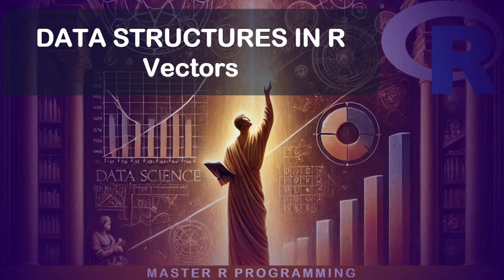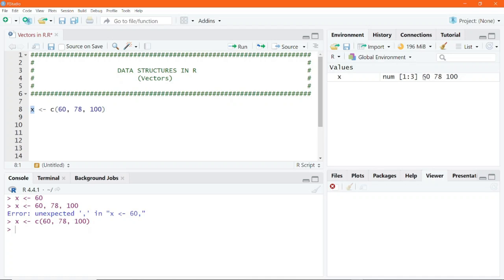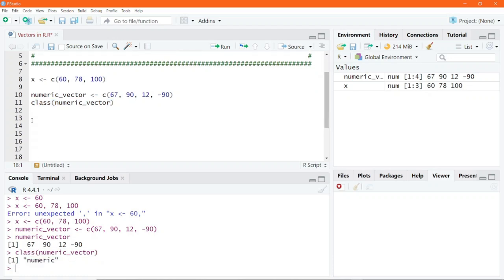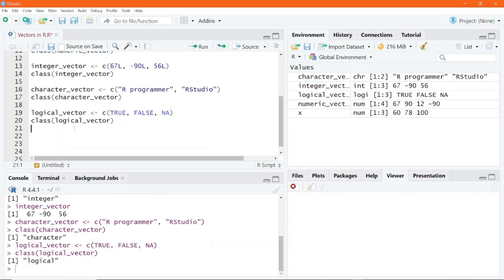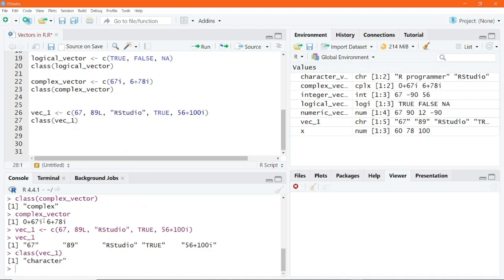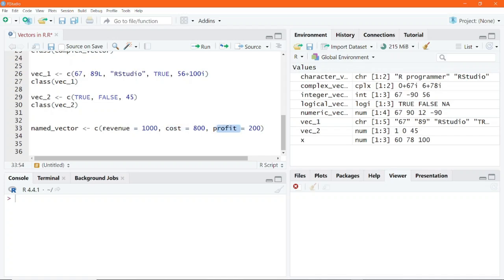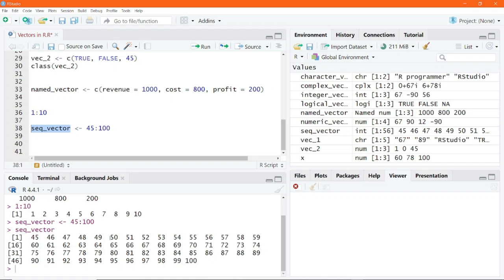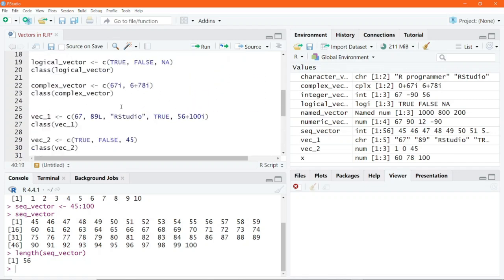Data Structures in R - CREATE VECTORS IN R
In this video, you will learn how to create vectors in R. You will again learn how to create named vectors, and sequences of numbers in vectors.

To access the PDF file of the presentation and R Scripts, go to the repository for the course on my GitHub Page, and download the file from the folder named "PDF Presentation Files" and "R Scripts". The link to the repository is provided below: